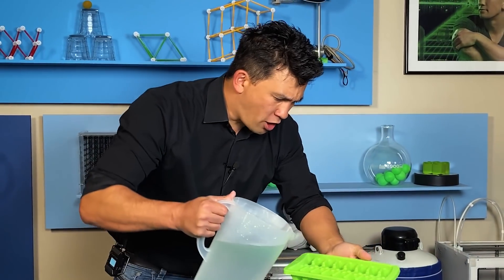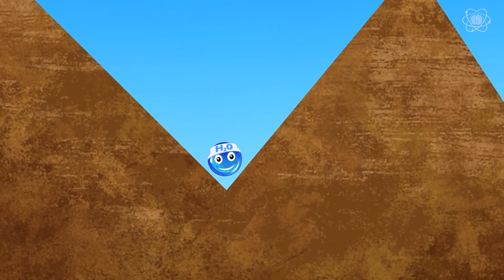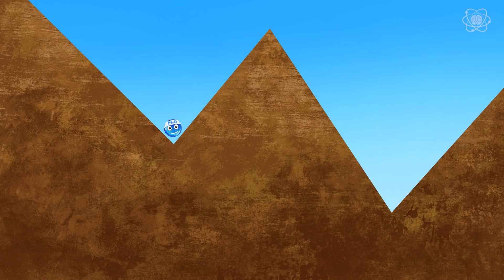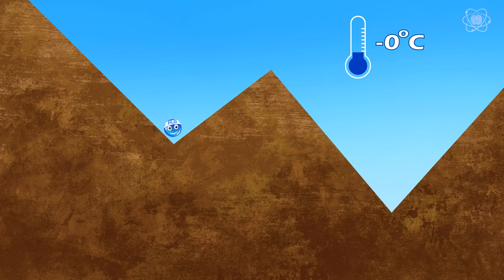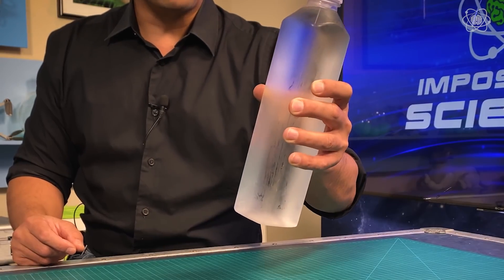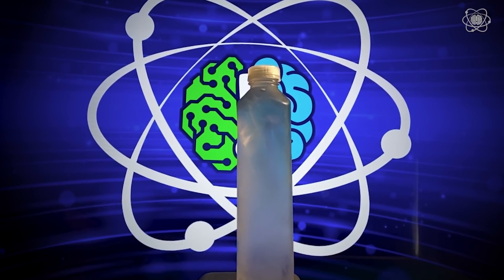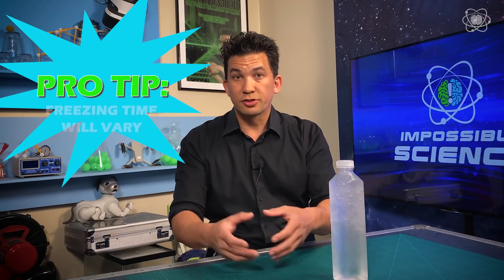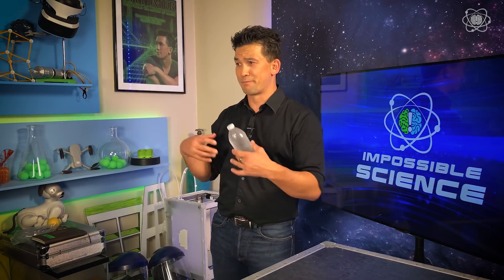Super Cooling: How-to Turn Water Into Ice Almost Instantly | Impossible Science At Home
Spring is here and soon warmer temperatures will be upon us.  Now, imagine it is a hot day and you need some ice – QUICK!  Did you know you can use science? In this episode of Impossible Science At Home, Jason Latimer teaches you all about super cooling and how YOU can make ice on command….

PURE Bottled Water
Second Bottle Filled with Tap Water
Freezer

 **PARENTAL SUPERVISION RECOMMENDED**